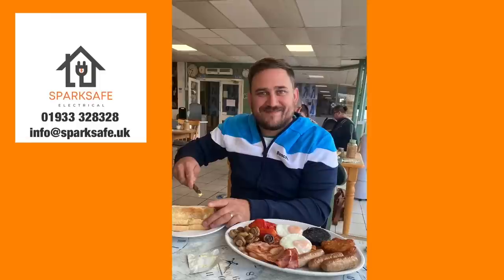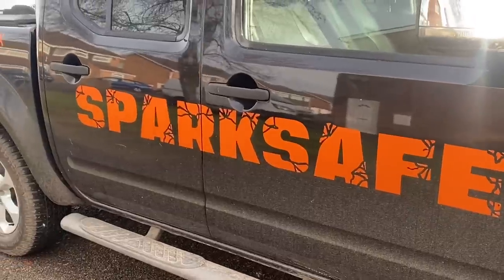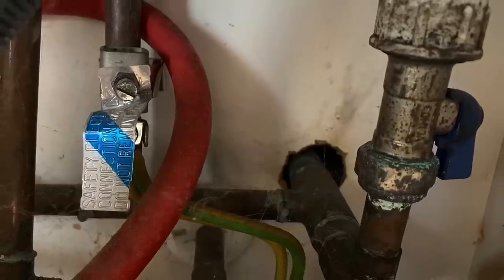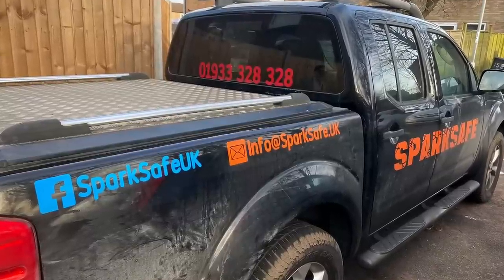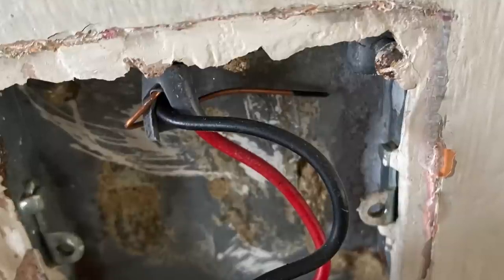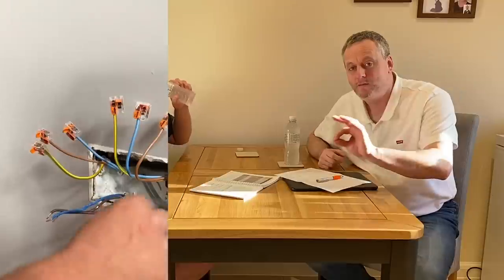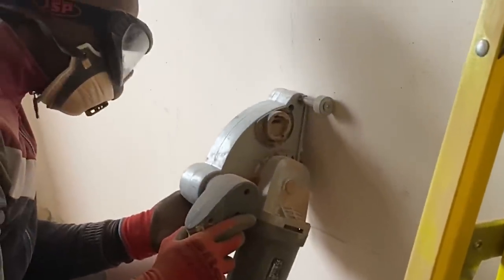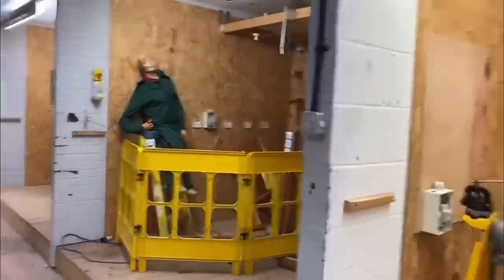What are the Challenges of Testing Electrical Installations?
It's time to sit down with Marcus and talk about some of the challenges of carrying out electrical installation condition reports (EICR). We look back a discuss some of the problems faced by UK electrician and how they can be resolved.

00:00 - Issues when carrying out electrical testing
01:23 - Part wired flat
02:39 - Polystyrene eating PVC
03:02 - Chemical reaction
04:31 - Reference method
04:58 - Earthing conductor issues
06:14 - Issues with bonding
06:24 - Flats full of STUFF
08:29 - Plastic incoming pipe?
09:54 - Exam conditions
10:41 - Newly installed shower
11:57 - Old consumer unit
13:04 - Shower time
13:24 - Marcus has a new truck
14:04 - EICR
14:56 - High impedance reading
15:41 - Visual inspection
16:14 - Black end
17:54 - DIY...
18:07 - Loft time
18:33 - Cable joint
19:26 - NOT in the 80s
20:38 - Split the circuit in half
21:07 - ERIC
22:12 - Wago box
24:16 - Time to chase ERIC
26:48 - David
27:40 - Creosote